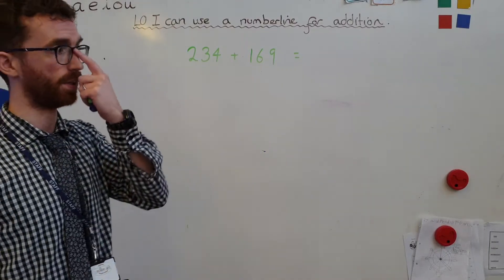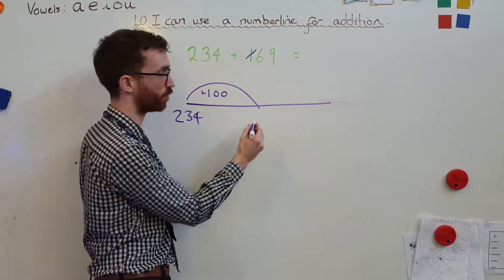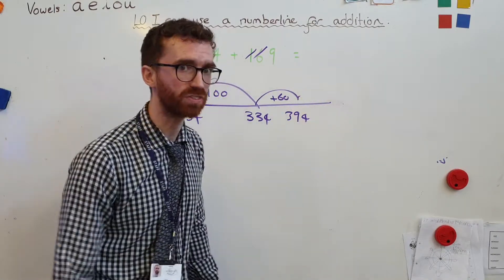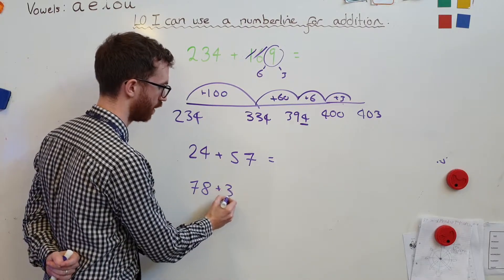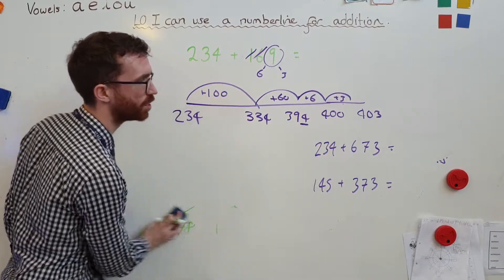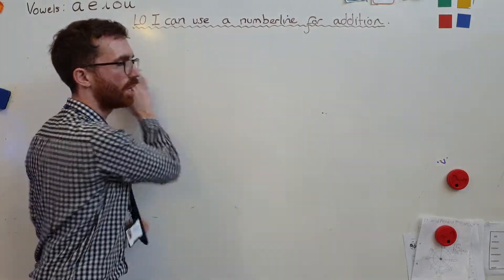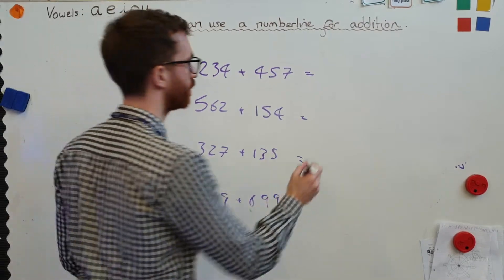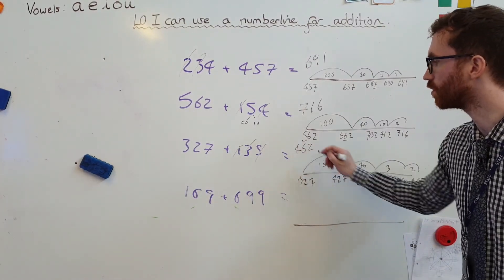Maths - Numberline addition - KS2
Quick lesson to show you how to have a go at the Numberline, come up with your own questions please!